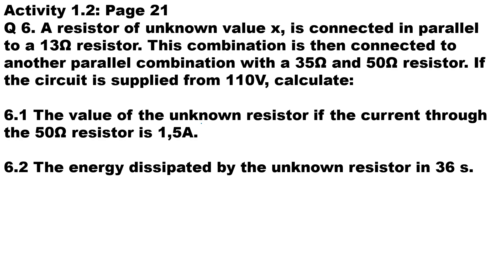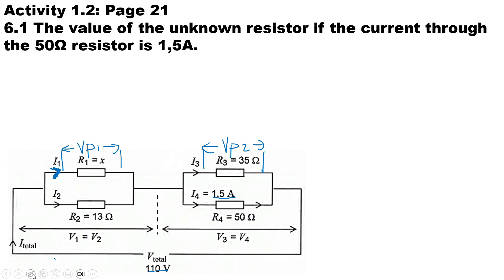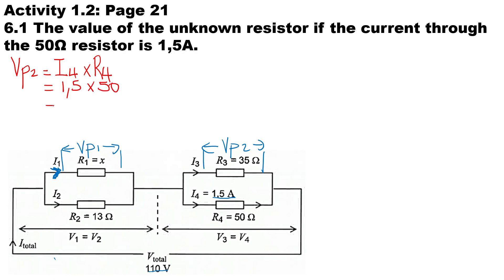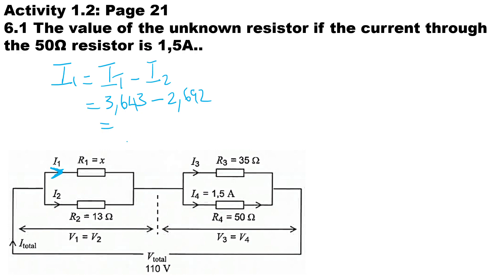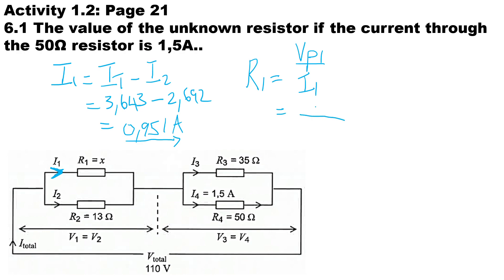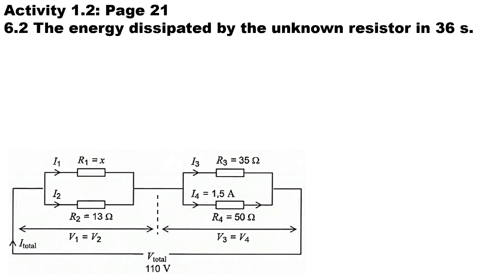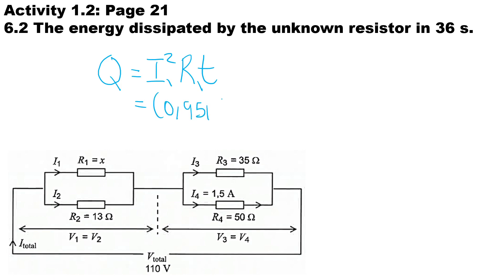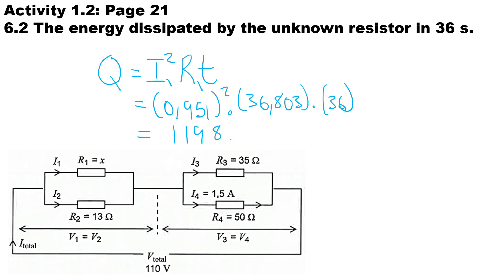Activity 1.2 Question 6 - N4 Electrotechnics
Q 6. A resistor of unknown value x, is connected in parallel to a 13Ω resistor. This combination is then connected to another parallel combination with a 35Ω and 50Ω resistor. If the circuit is supplied from 110V, calculate:

6.1 The value of the unknown resistor if the current through the 50Ω resistor is 1,5A.

6.2 The energy dissipated by the unknown resistor in 36 s.